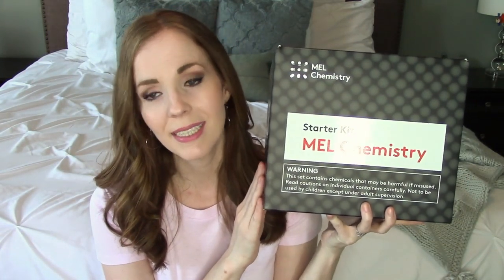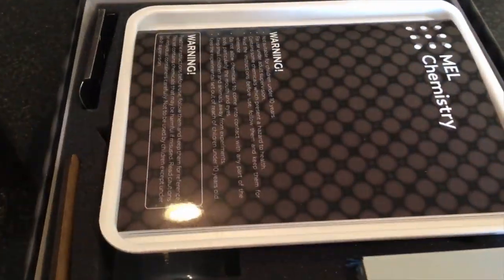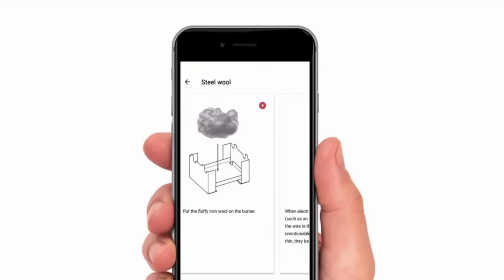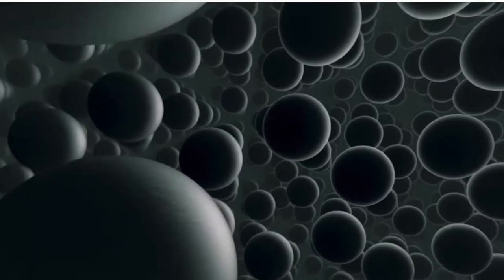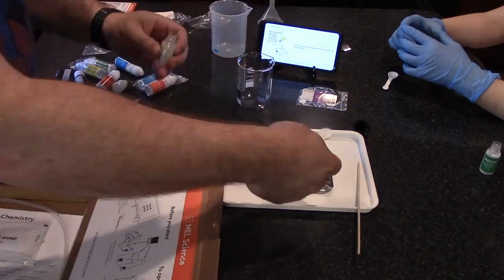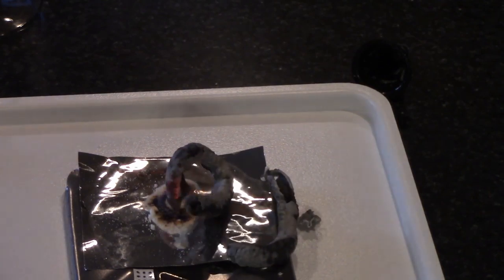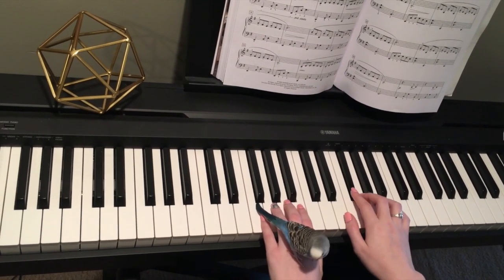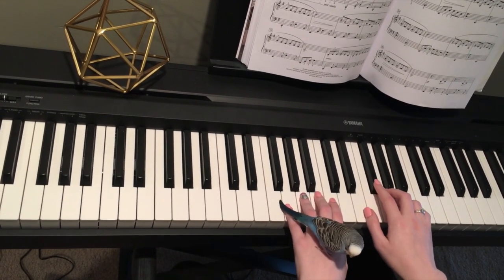Subscribe For Monthly Chemistry Kits For Kids